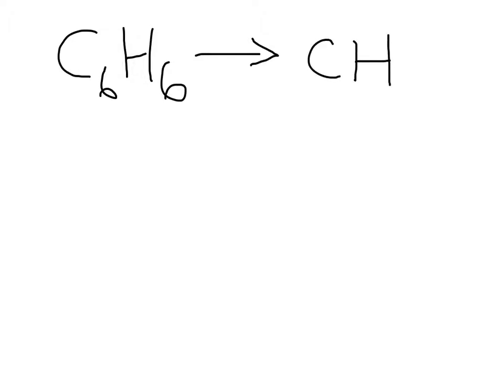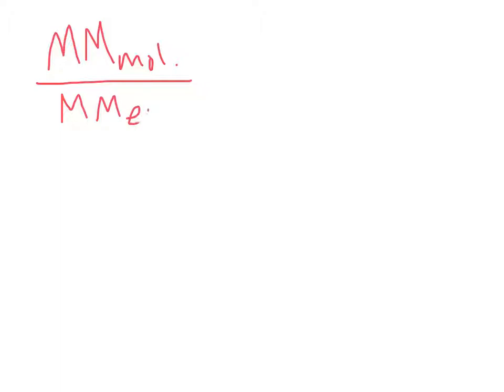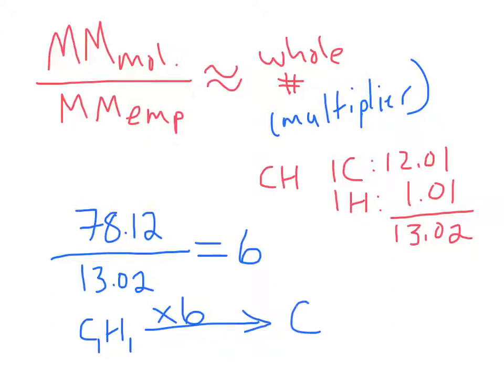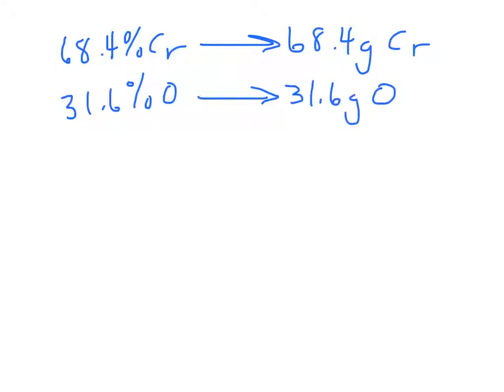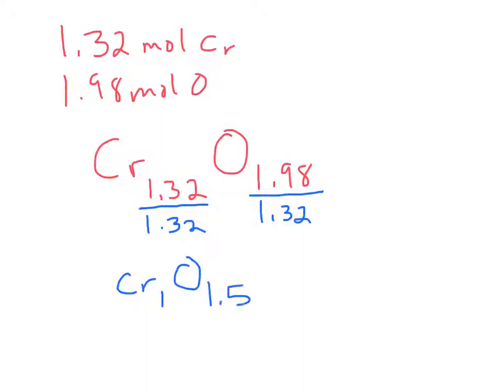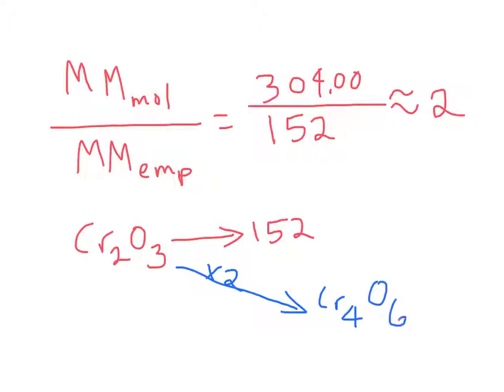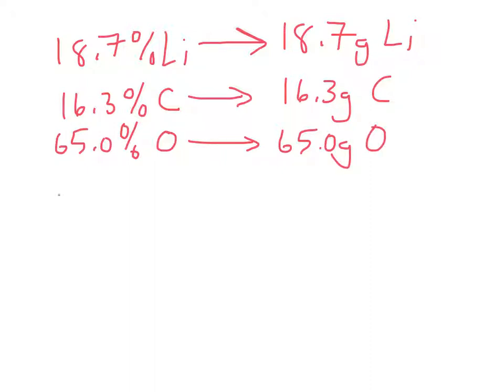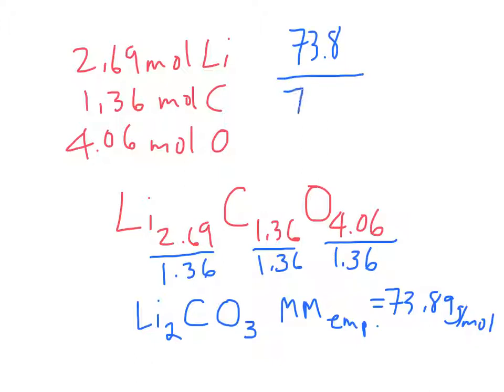Video 6-3 (molecular formula)